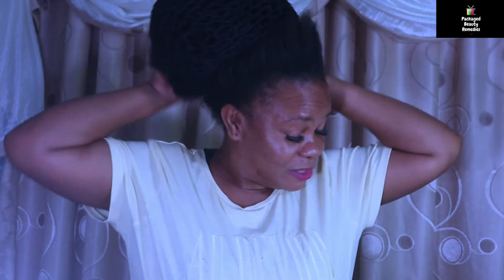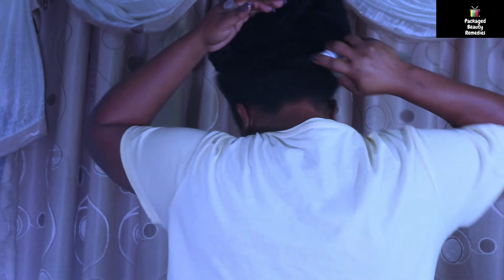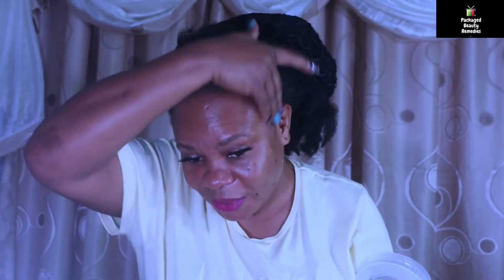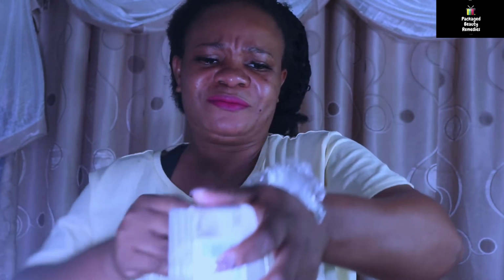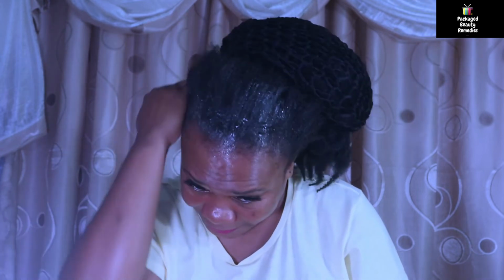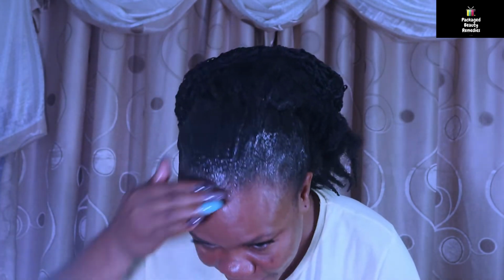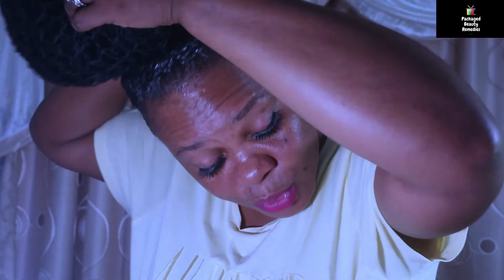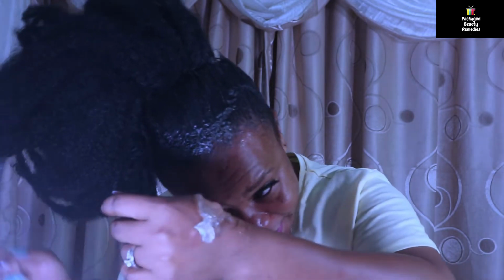How to Style Your Afro Hair & Best Gel For Afro Natural Hair